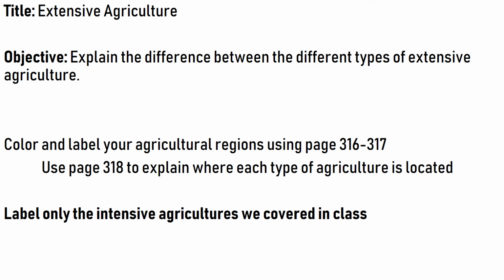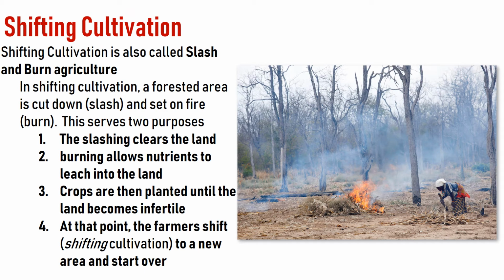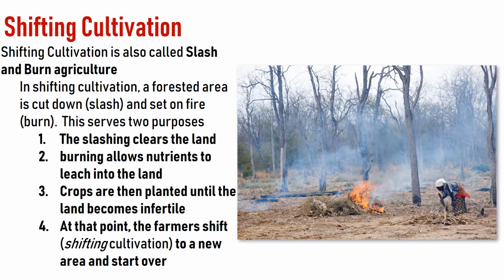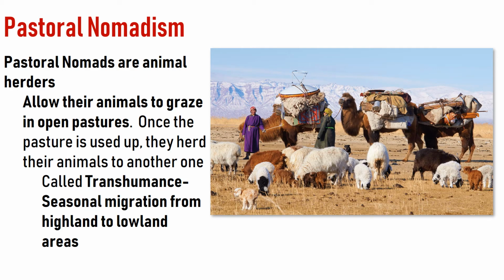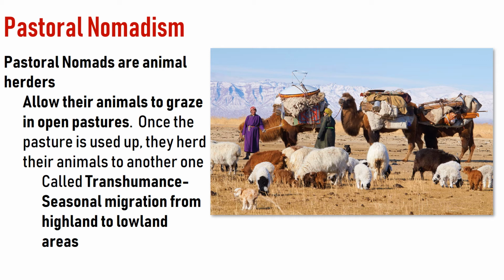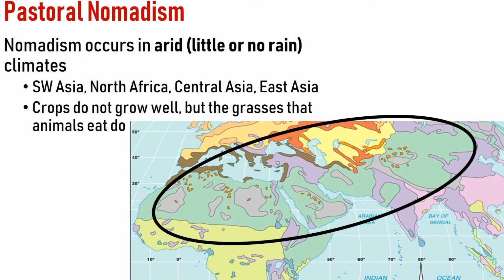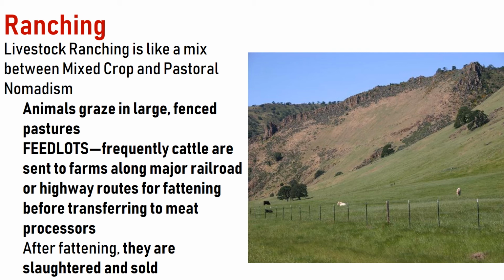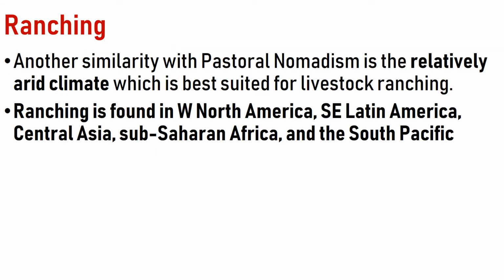Extensive Agriculture in class lecture